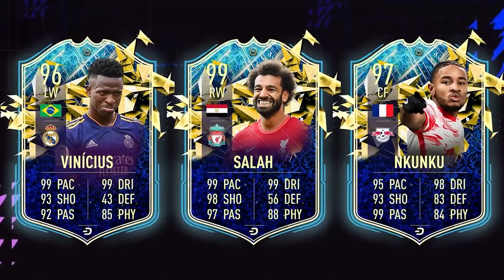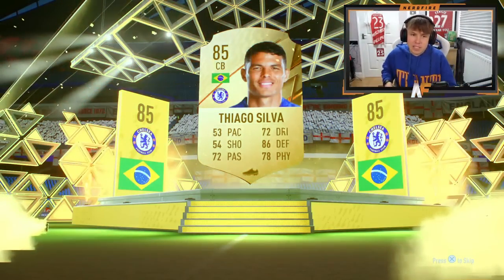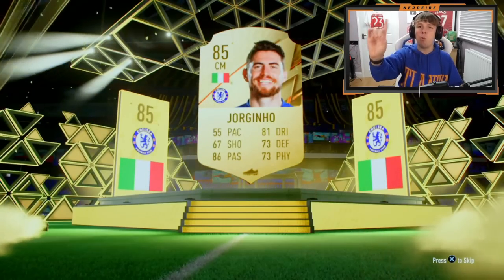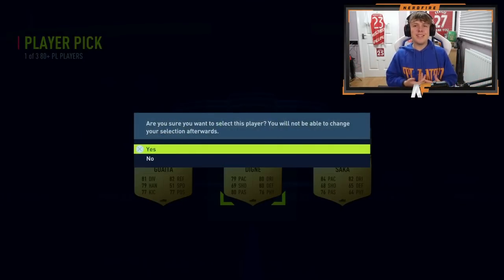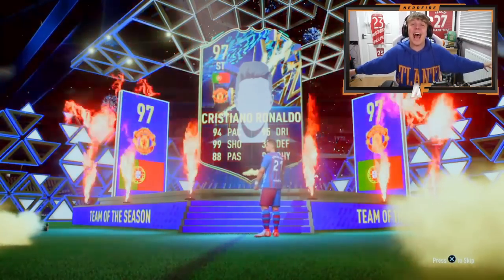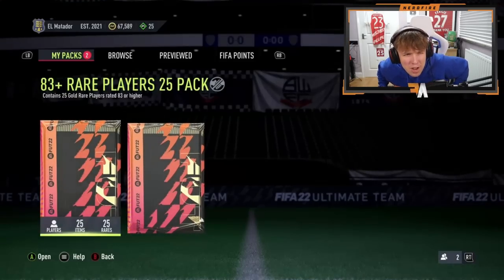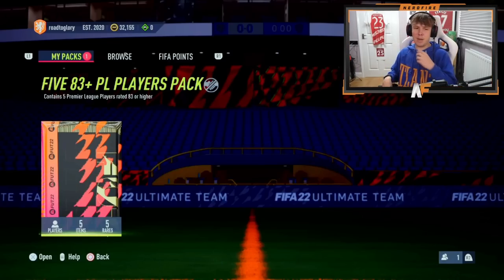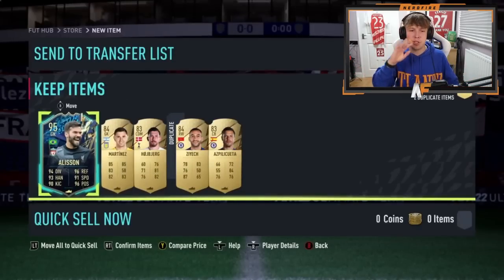Opening 15x Premier League 83+ x5 Upgrade Packs...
Hello and welcome to this video with me, Nerdfire. In this video, I opened a load of Premier League 83+ x5 Upgrade Packs!